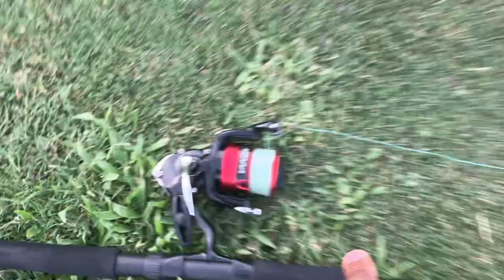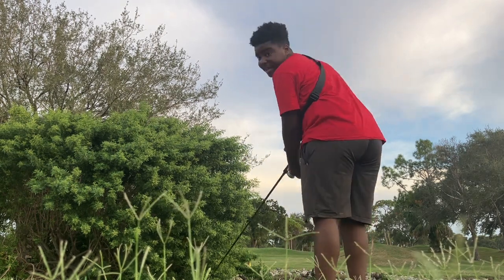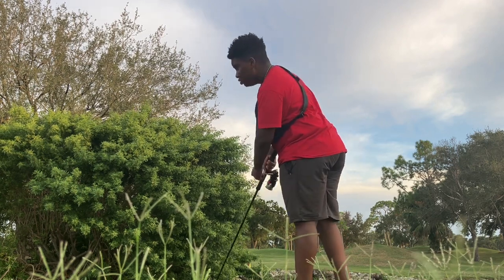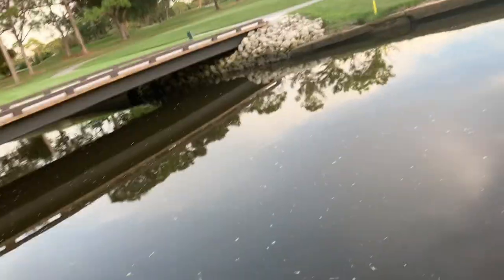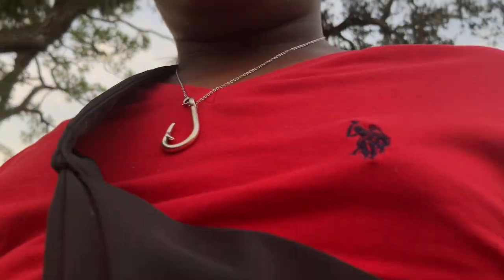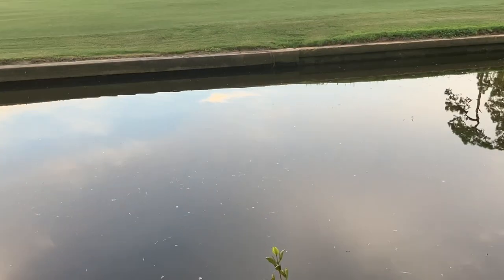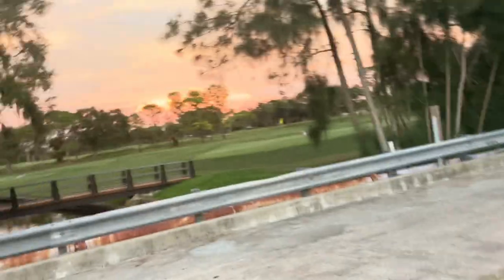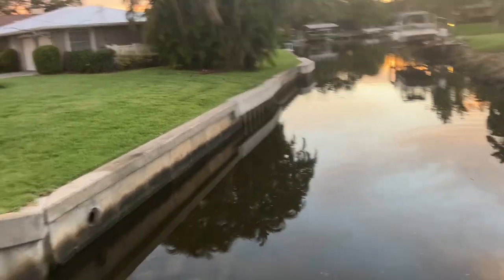FISHING FOR SNOOK( HUGE BITE)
Hey everyone, in todays video I am fishing a brackish water canal for snook. Thought the video I throw around a power bait gilly.